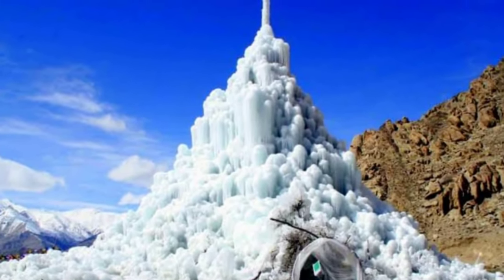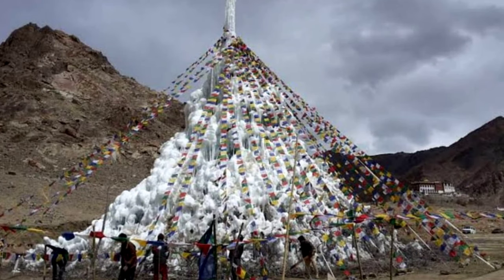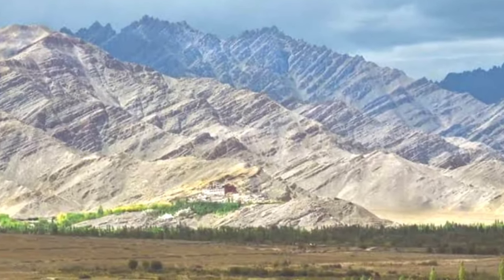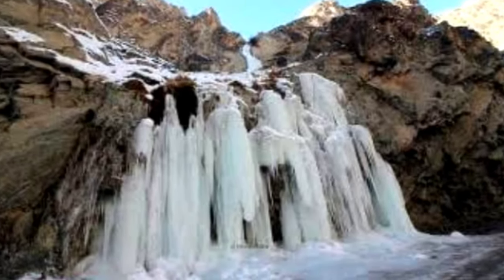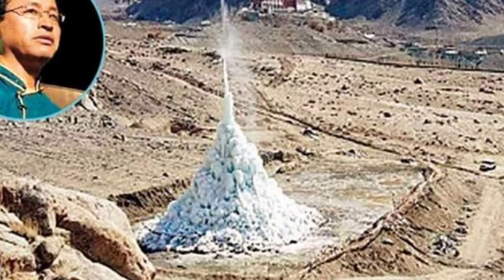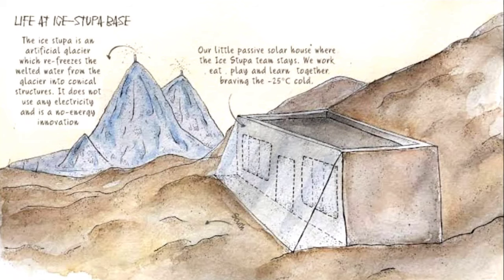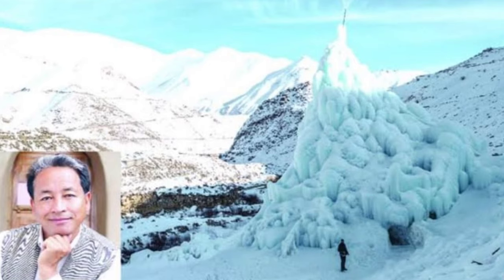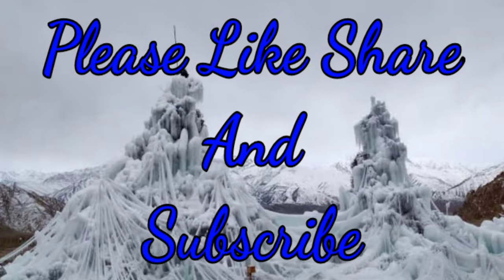Sonam Wangchuk Ice Stupa of Ladakh